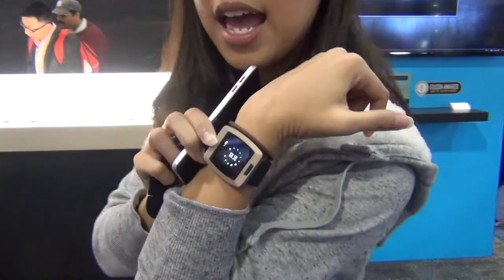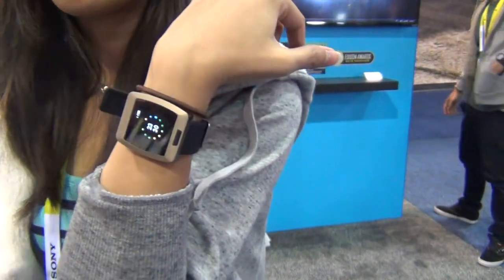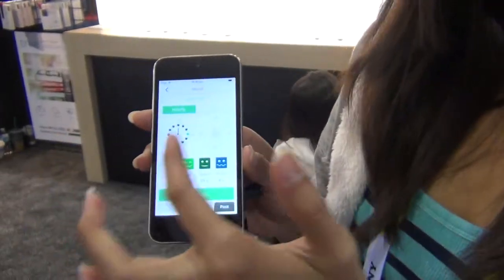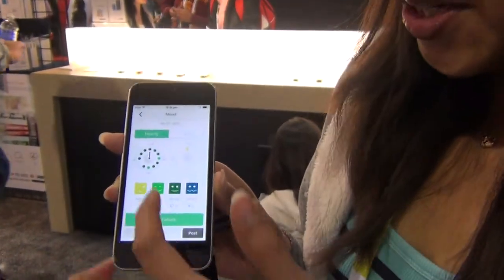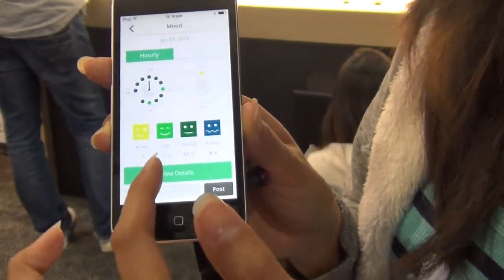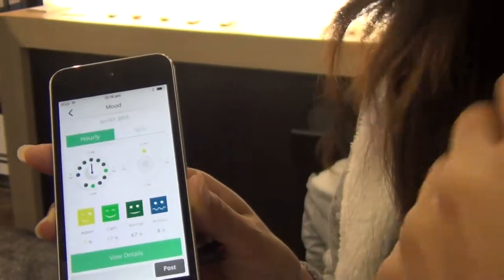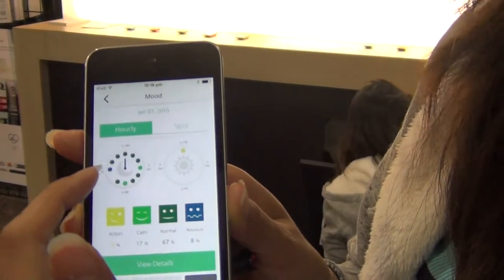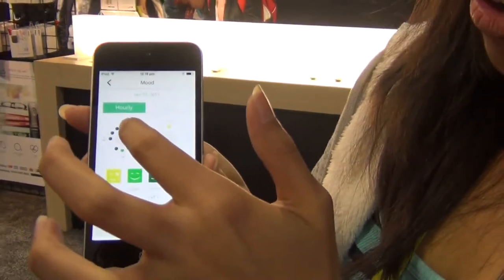Being: Continuously tracks your mood From CES2015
Tinke and Being. Mood tracking? Being maps your moods to differentiate good from bad stress into four different zones.